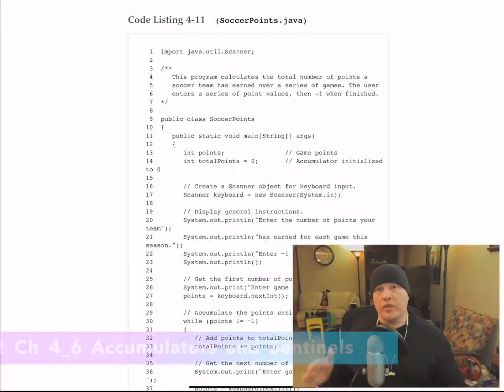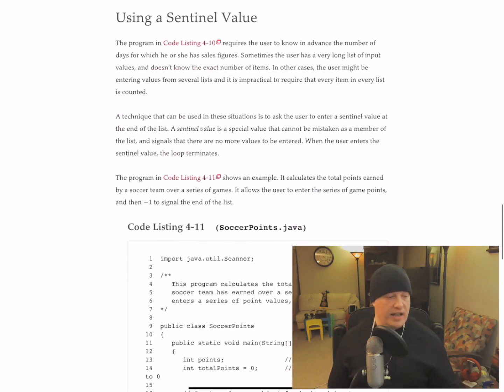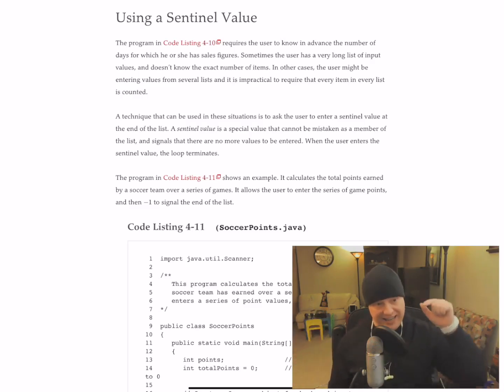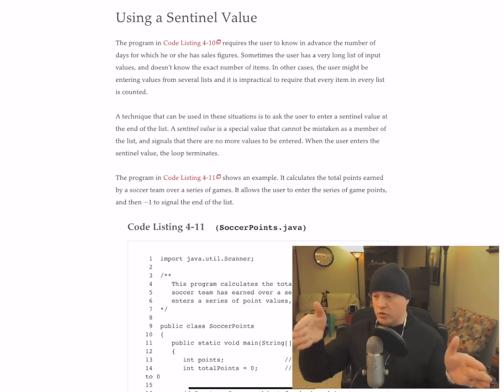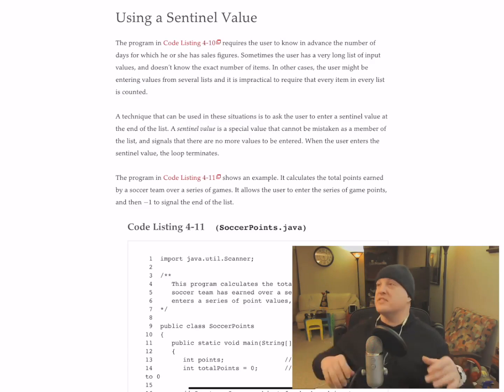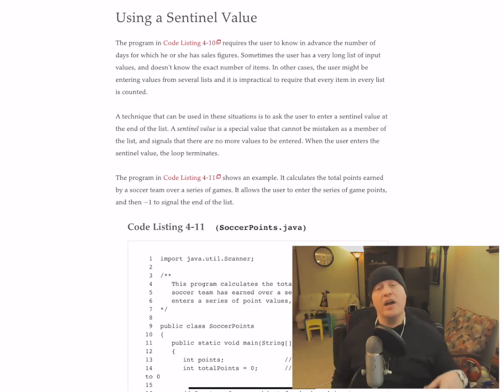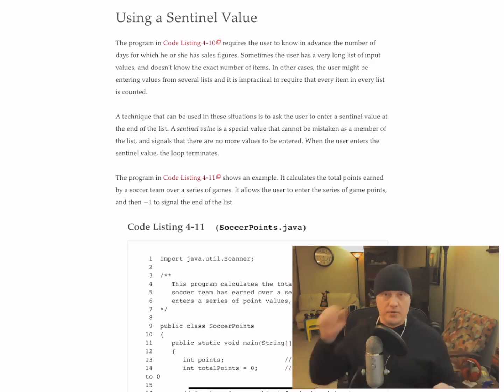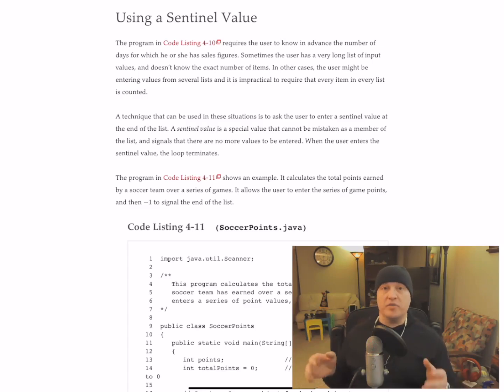CIS240 Ch4 6 Sentinels and Accumulators